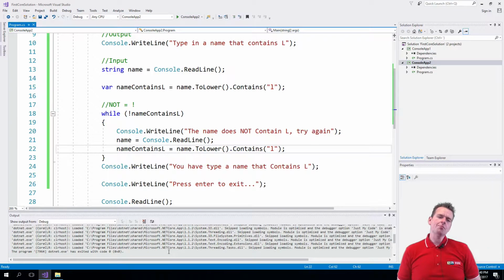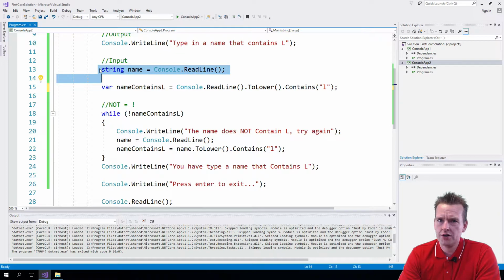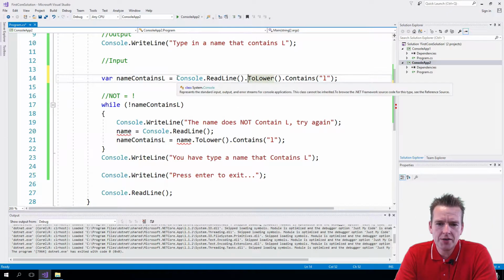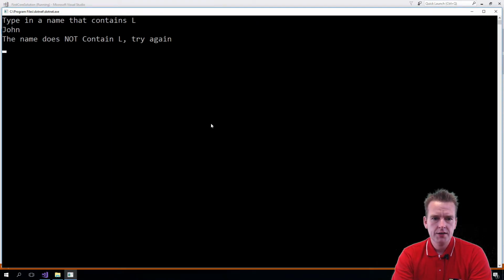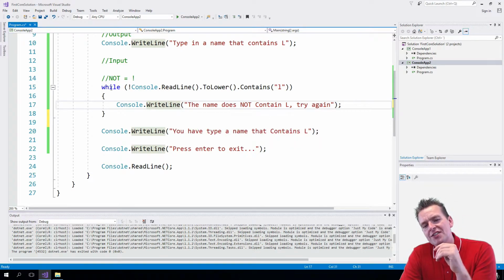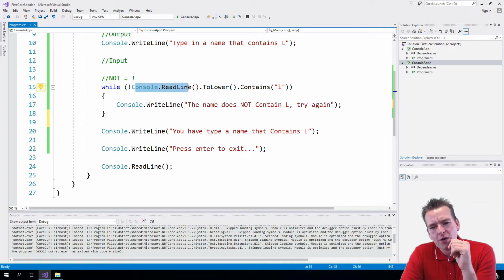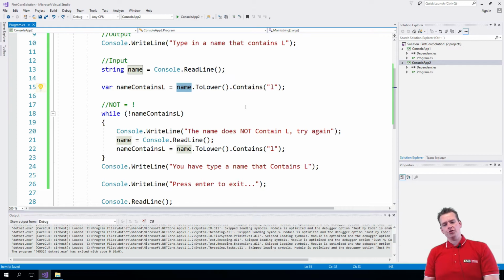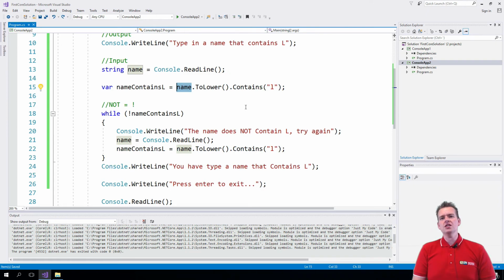C# Basics with .NET Core | S1P19 | Cleaning up code with one liners is not always cool